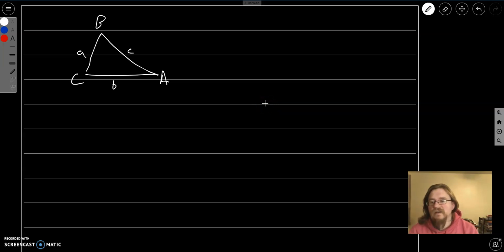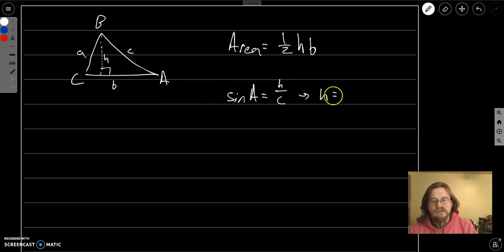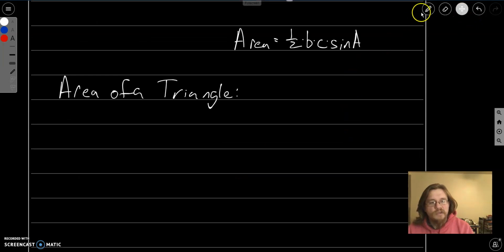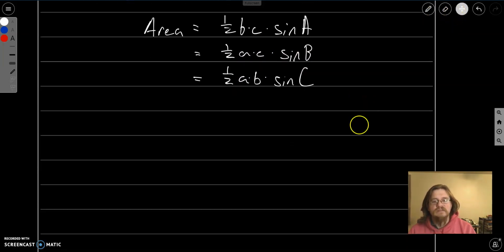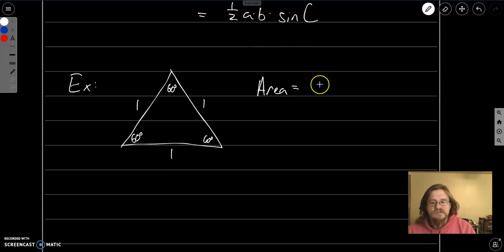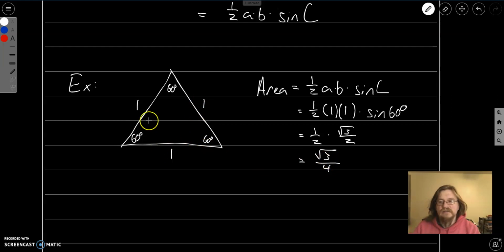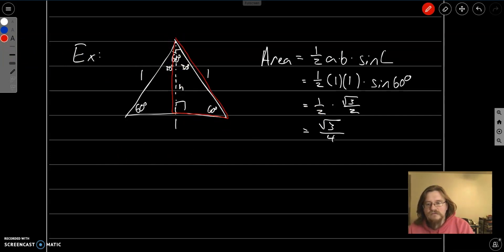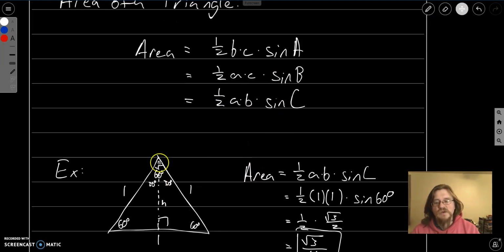M112 Section 7-1 Part III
This video covers Section 3-1.  Specific topics include: the area of a triangle using trigonometric functions.